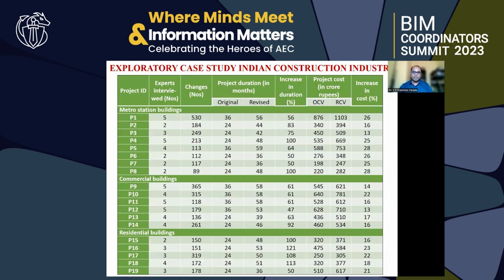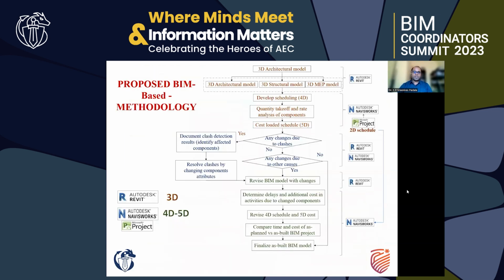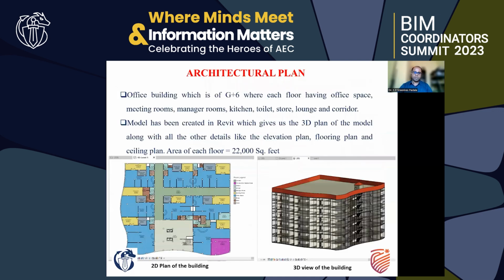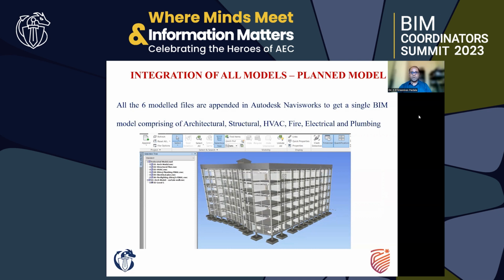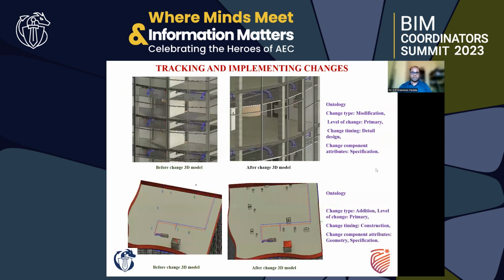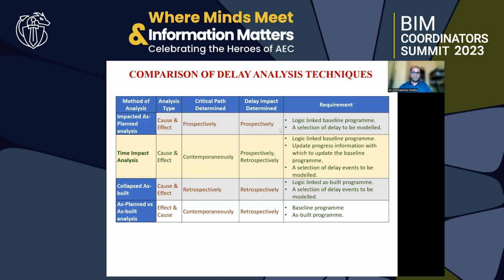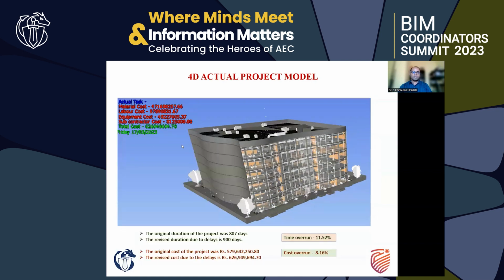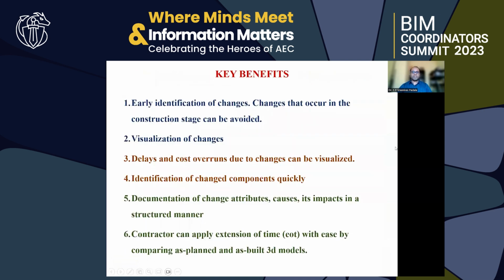Dr S P Sreenivas Padala: BIM-Based Schedule Change Impact Analysis Model for Construction Projects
Dr S P Sreenivas Padala, from M. S. Ramaiah University of Applied Sciences, talks about "BIM-Based Schedule Change Impact Analysis Model for Construction Projects".